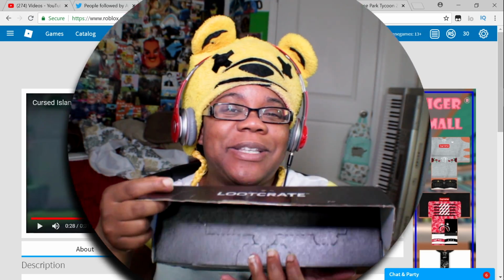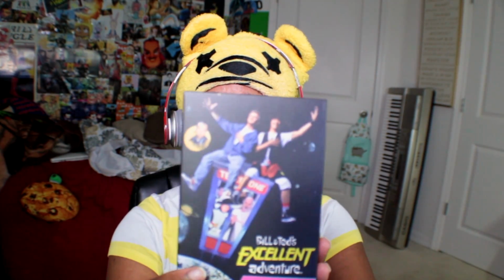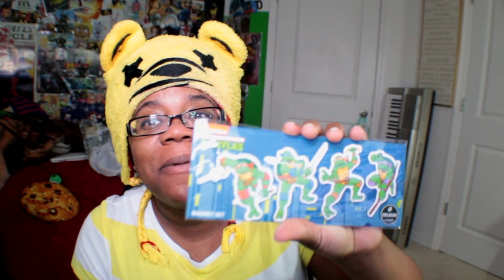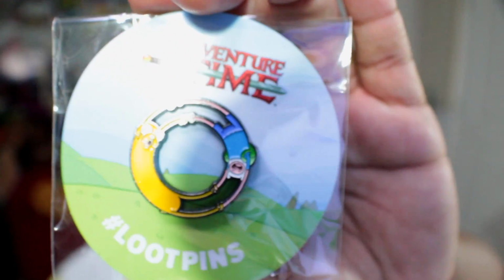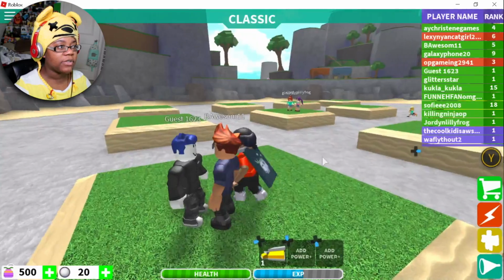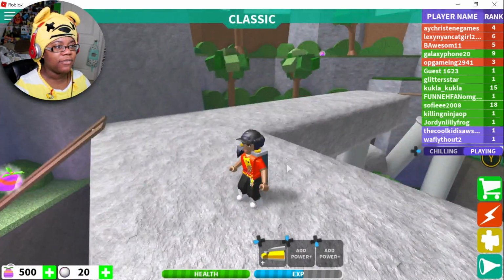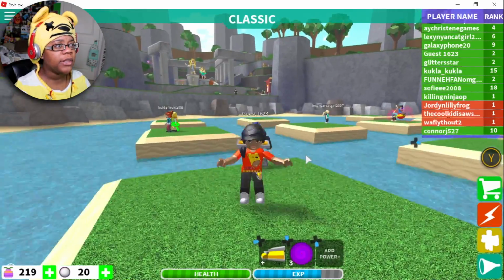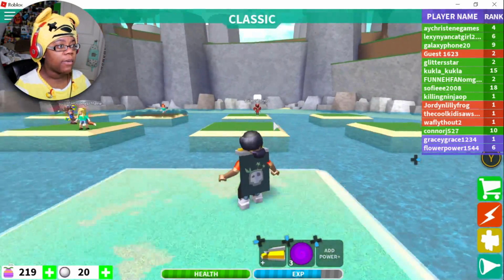THIS ISLAND IS MINE! | ROBLOX CURSED ISLAND GAMEPLAY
THIS ISLAND IS MINE! | ROBLOX CURESD ISLAND GAMEPLAY| AyChristeneGames

I am sooo excited - Remember you do not have to send anything at all but this is for all of the people who have told me that they have been stocking up stuff to send and have been waiting for me to make a new one.